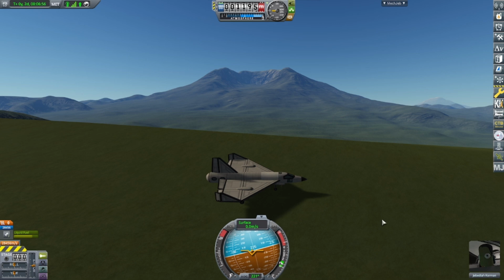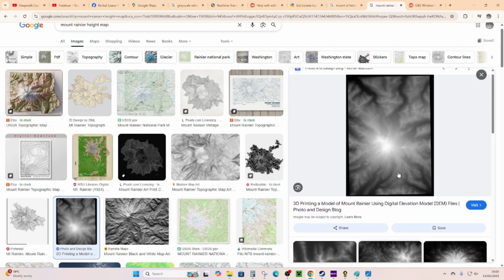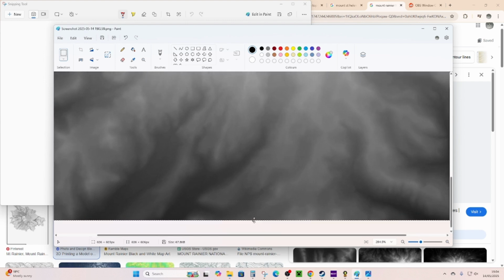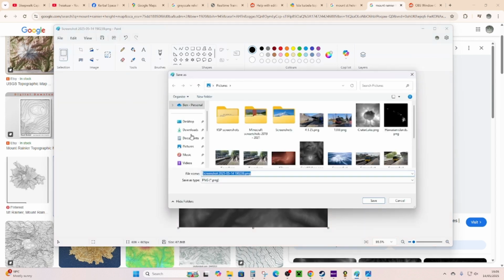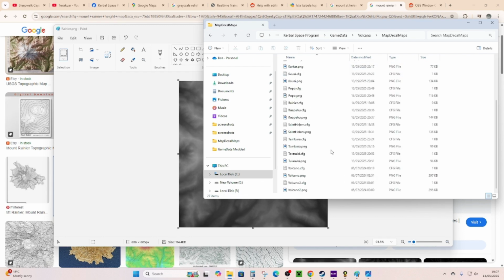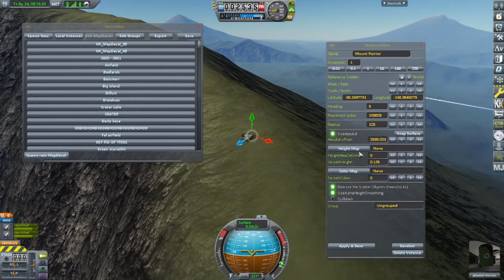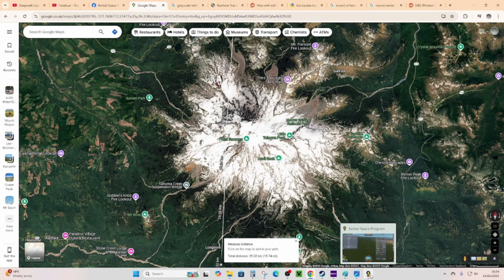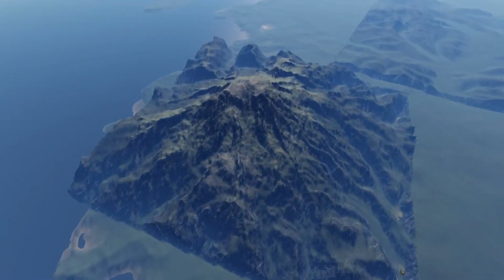How to add real terrain to Kerbin with Map Decals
Today I add Mount Rainier to my custom map decal mod using Kerbal Konstructs

You *NEED* Kerbal Konstructs to do this otherwise you can't do anything that I do in this video